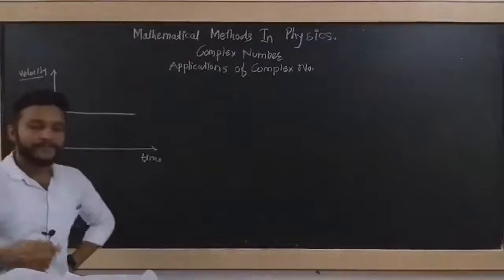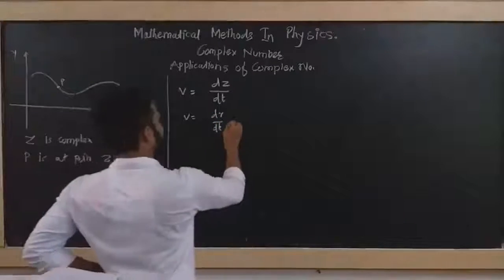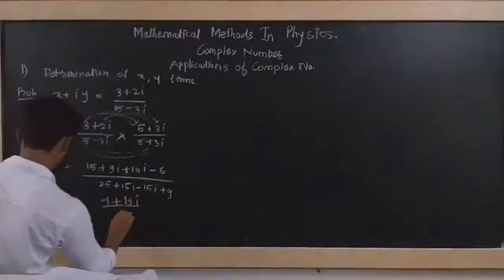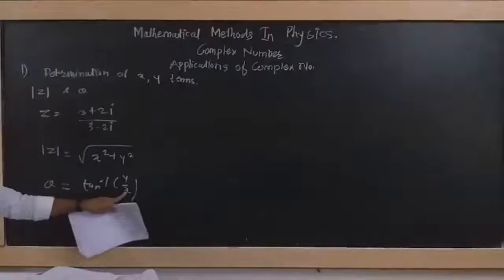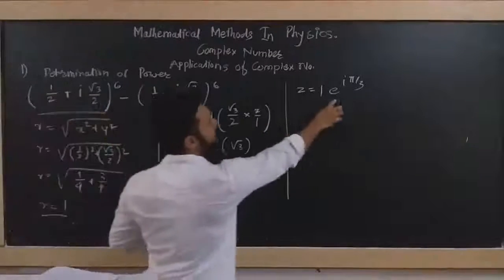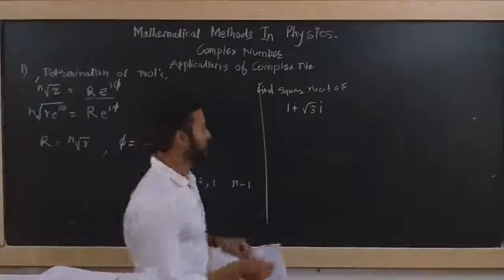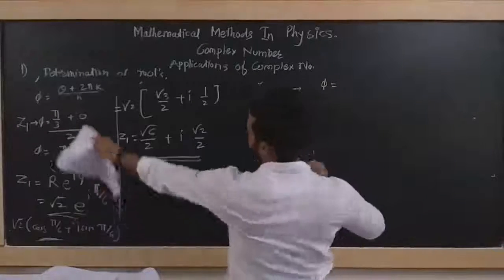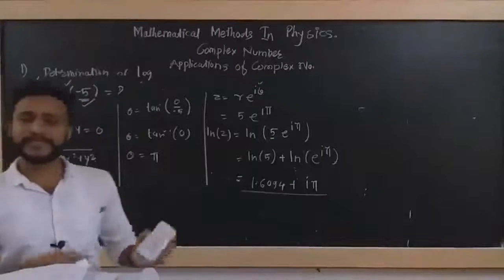S.Y.B.Sc (Physics) | Sem- I | PHY-231MATHEMATICAL METHODS IN PHYSICS| Mr. S.G.PARKHE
Chapter : COMPLEX NUMBER
Topic     :Applications of Complex number
Lecture : 5